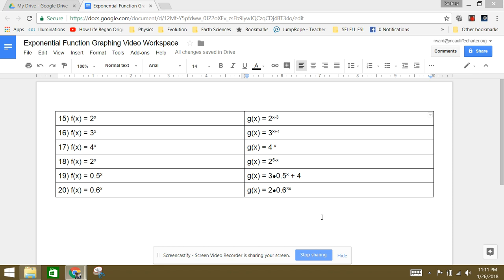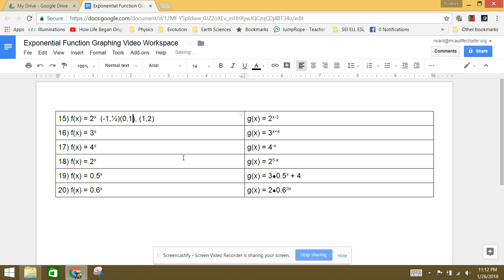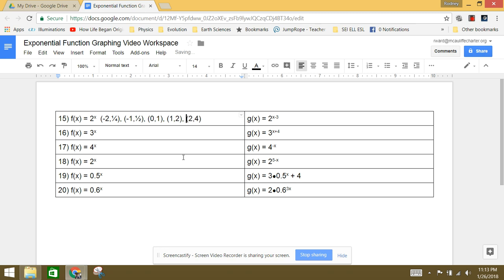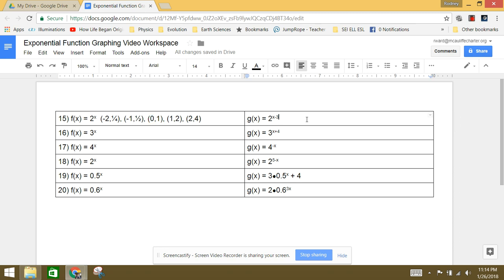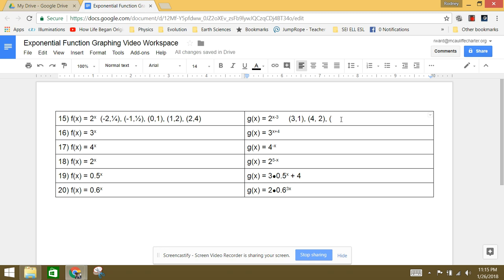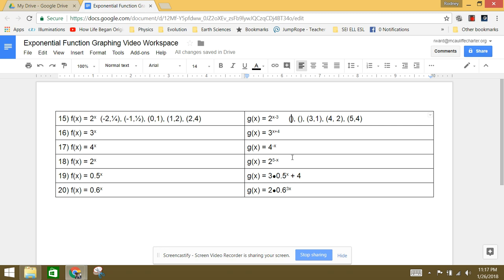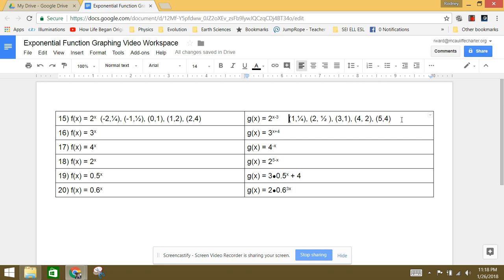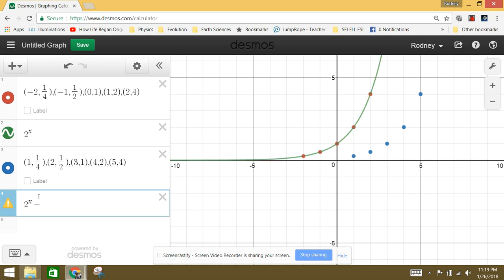Exponential Function Graphing number 15 Graphing and Transforming a Graph 3 to the right